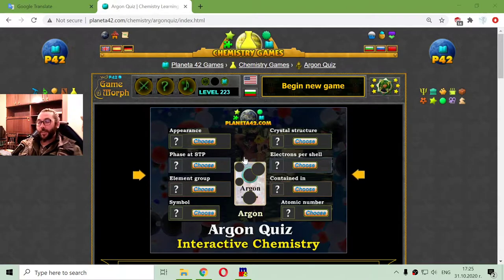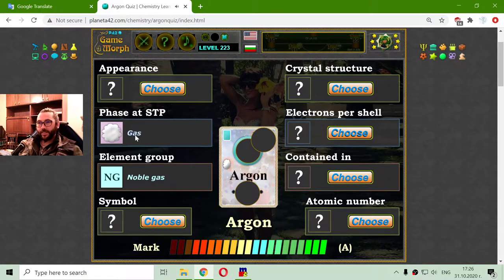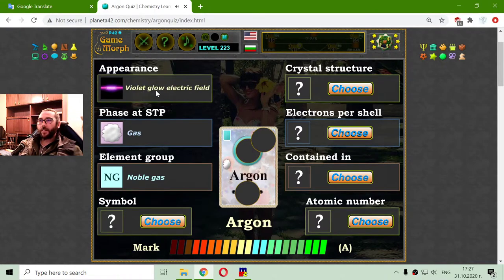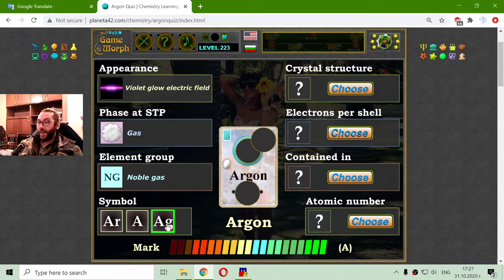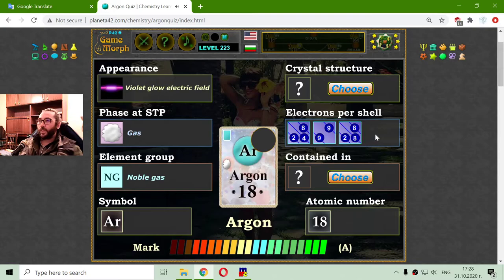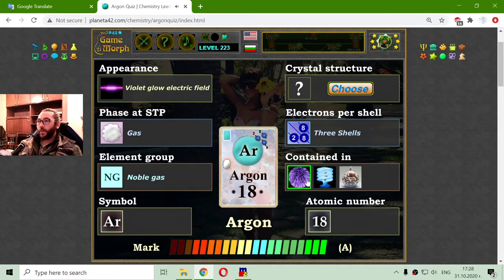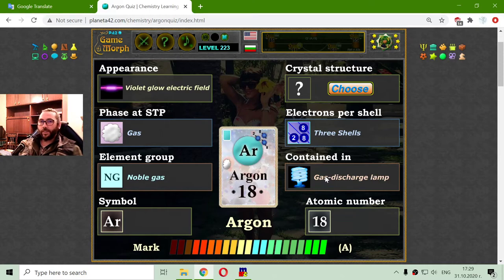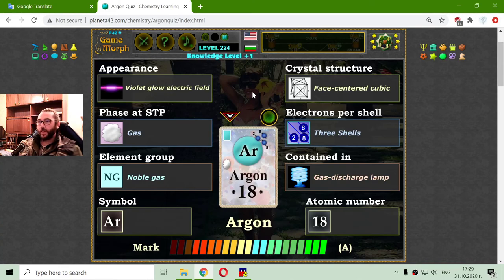The Argon - Interactive Chemistry Lesson 🧪🎥🎓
Fun educational video about the properties of Argon chemical element: atomic number, symbol, appearance, group, phase, electrons and crystal structure. Suitable for online lessons, interactive classes and exciting homework.